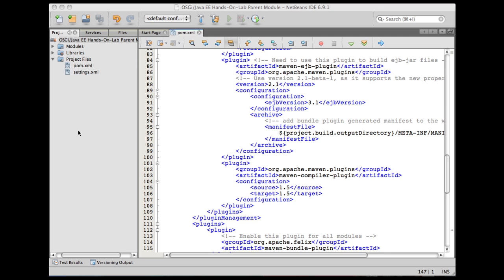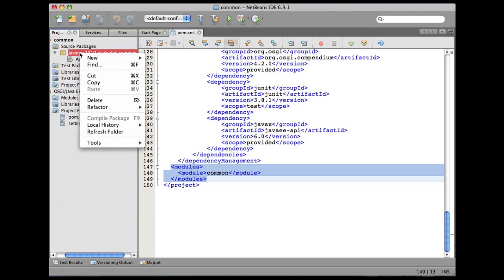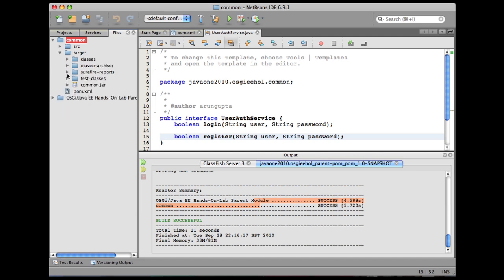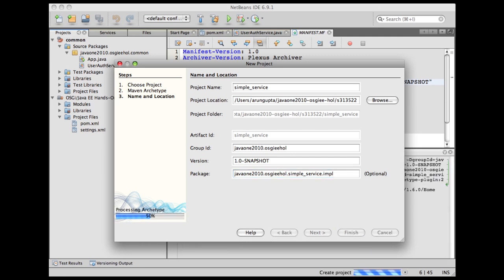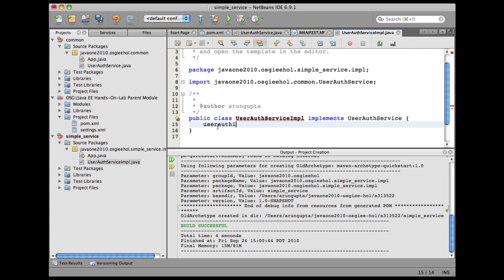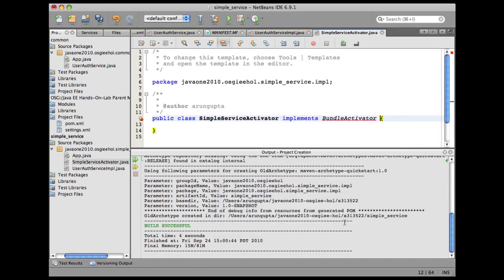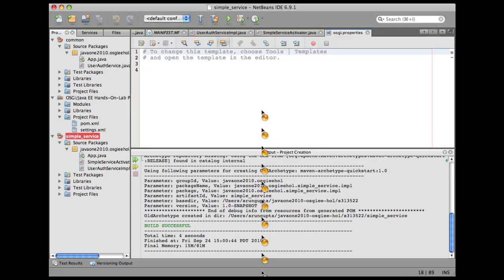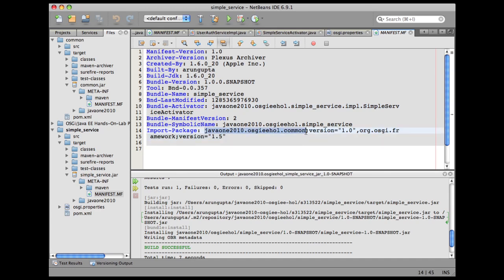Part 2 of 6: OSGi-enabled Java EE Applications - API and Service OSGi Bundle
This is part 2 of 6 screencasts that shows how to develop OSGi-enabled Java EE applications using NetBeans and deploy them on GlassFish.

The different parts show:

1. Parent POM project
2. API and Service OSGi Bundle
3. Client OSGi Bundle invoking an OSGi Service
4. Web Application Bundle (WAB) client invoking an OSGi service
5. Client OSGi bundle invoking EJB service
6. Conclusion and other possible extensions